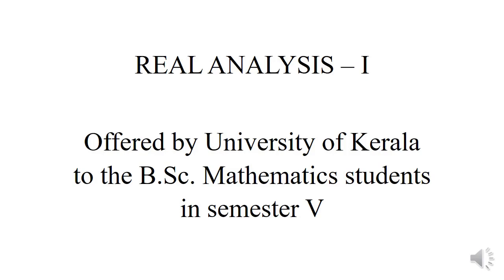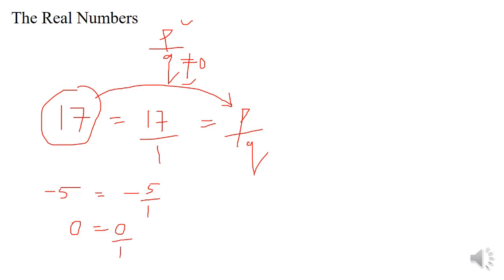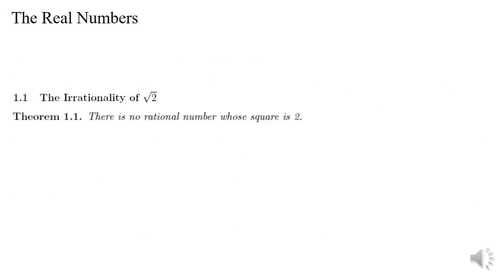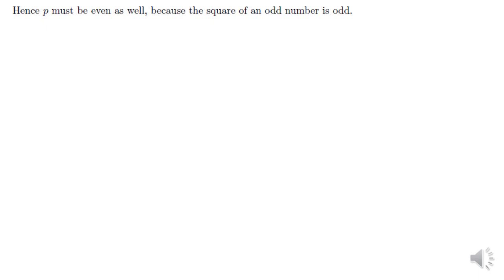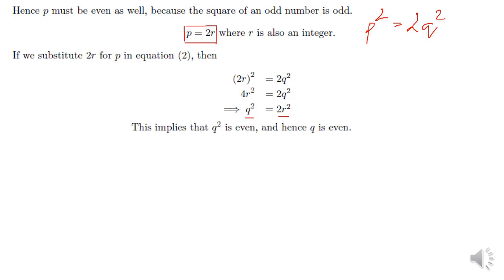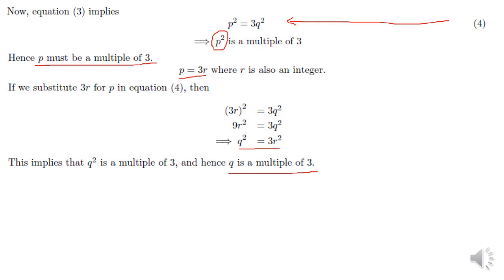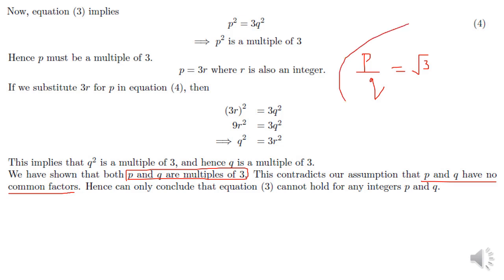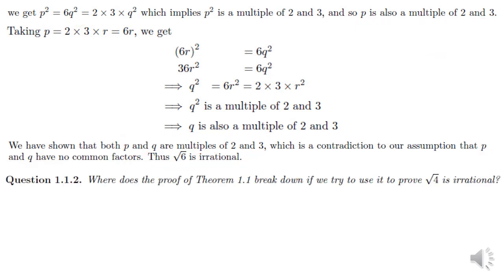Real Analysis: Lecture 1 - Introduction to real numbers, Irrationality of sqrt(2)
This is a part of the Real Analysis I course for 5th-semester B.Sc. Mathematics students at the University of Kerala. These videos are prepared based on the prescribed textbook for the course - Understanding Analysis by Stephen Abbott.

0:00 Info
0:31 introduction
4:48 irrationality of sqrt 2.
9:28 irrationality of sqrt 3 and sqrt 6.
16:25 what about sqrt 4?